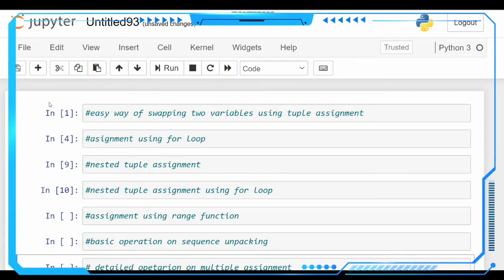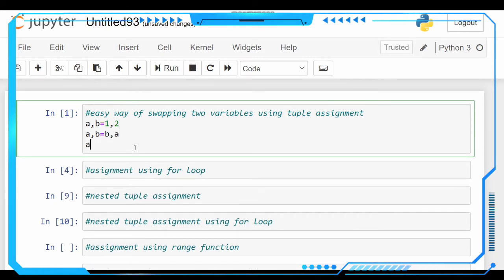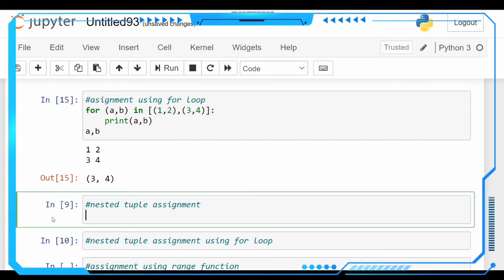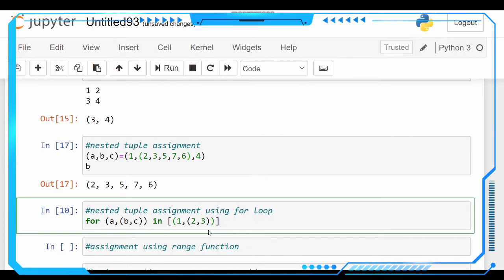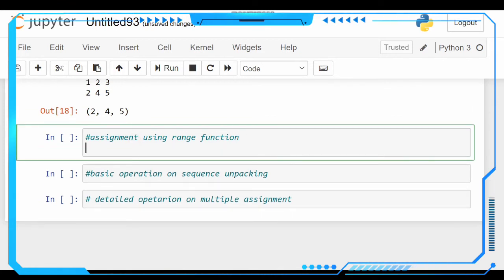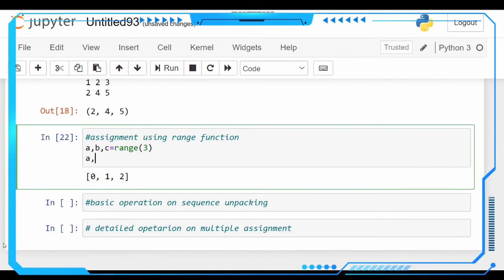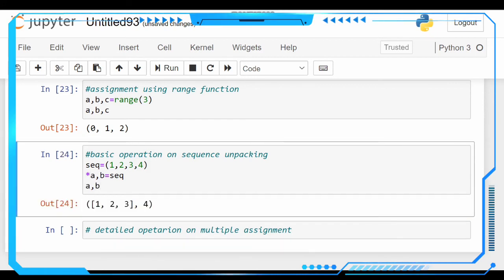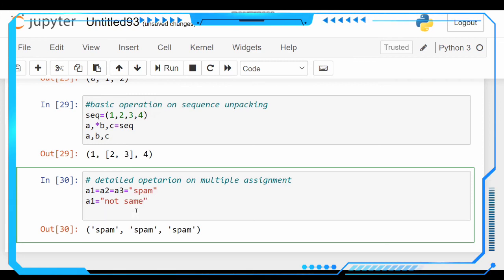Assignment types part-#2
Python variables do not need explicit declaration to reserve memory space. The declaration happens automatically when you assign a value to a variable. The equal sign (=) is used to assign values to variables.

The operand to the left of the = operator is the name of the variable and the operand to the right of the = operator is the value stored in the variable.

Multiple Assignment

Python allows you to assign a single value to several variables simultaneously. For example −

Here, an integer object is created with the value 1, and all three variables are assigned to the same memory location. You can also assign multiple objects to multiple variables